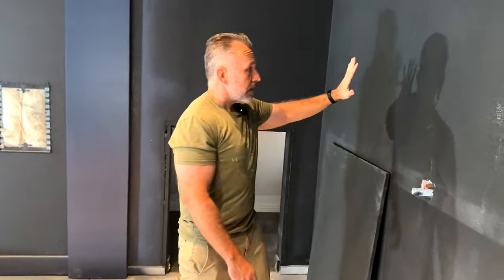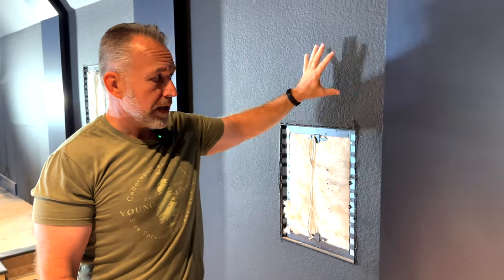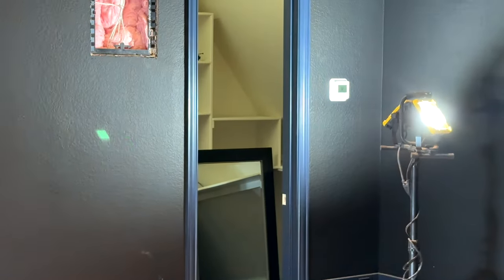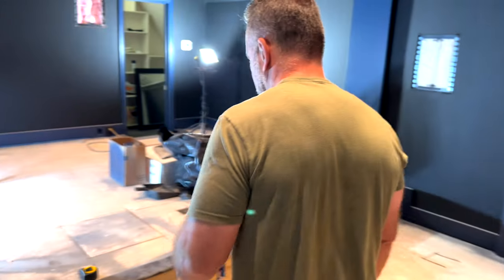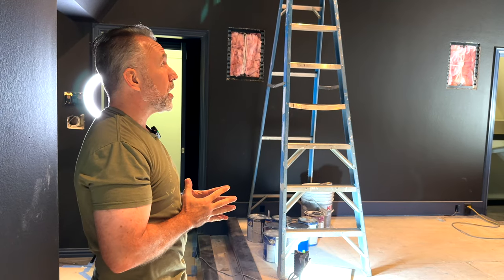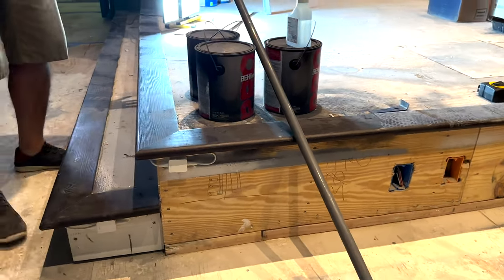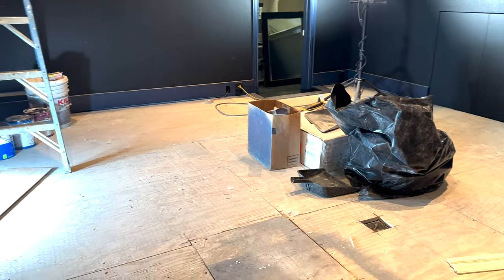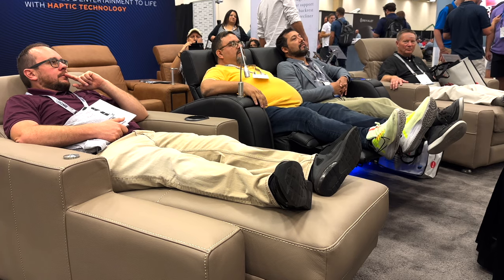KILLER 9.4.6 Atmos Theater! Dreamedia+ MIDDLE Of Install Walkthrough!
STEWART FILMSCREEN PROJECTOR SCREENS
Made in the USA and family-owned, Stewart Filmscreen has been making projector screens for 70+ years. Their team’s expertise in surface design chemistry has led to the creation of some of the best projector screens in the business. We’re proud to be an official partner of Stewart Filmscreen and offer all of their best products at amazing prices. Our experts are available to help you determine which Stewart projector screen is best for your projection needs. Reach out today for a custom quote or expert advice.
"ProjectorScreen.com / Next Projection is a trusted partner to Stewart Filmscreen. The ability to demystify two-piece projection and highlight what is really the "Big Screen Experience" is important in the consumer education process. There is something to be said in watching movies and other content in sizes not available in today’s televisions and the team at ProjectorScreen.com / Next Projection is a phenomenal resource to consumers looking to "go big."

FOCAL SOPRA

INVISIBILITY REVEALED
Sopra frees the entire essence of music to such a point that you’ll seem to be hearing certain sounds for the very first time. It’s Sopra which makes this magical moment possible, for an intense emotional experience.
KNOWLEDGE SERVING MUSIC
New desires in terms of musical fidelity led to the creation of Sopra. It excels in reproducing the entire audio spectrum thanks to the extensive research and studies which led to three innovations, two of which are patented. Knowledge entirely serves music for ensuring maximum listening pleasure.
A PURE DESIGN
Inspired by the obvious, the design is a pleasure for the eyes and the ears. Each aesthetic detail serves the acoustics, to reveal every nuance with finesse. Voices and low frequency sounds will flow around your room like never before.

SOPRA N°1 & SOPRA CENTER STAND
At 24” (61cm) high, these stands are designed for the Sopra N°1 and the Sopra Center loudspeakers. They allow you to raise and showcase these models, which is now fixed onto a metal plate to dampen vibrations and ensure optimum stability. With their matt black Aluminium finish and deep black glass base, these stands blend seamlessly with the styling of the entire Sopra line.

VALENCIA LUXURY SEATING
Design Your Seat Now
With our library of over 1200 leather colors and finishes, enhance the quality of your home theater and be prepared to enter a whole new dimension of luxury and entertainment with our home theater seats. It’s going to be truly personal and creative.
Take a Seat in Comfort and Style

Comfort doesn’t happen by chance. It’s the result of careful design, dedicated expert research and years of research and development. Carefully built to foster body alignment and a healthy posture, our home theater seating options feature an ergonomic design that erases tension and offers optimal spinal support for true relaxation.

Style Takes the Stage
Boasting a luxurious theater seating design inspired by both classic and modern trends, take confidence that your private cinema will never fall out of fashion.  Designed with versatility in mind, Valencia home theater seating is the perfect accent to any room.

The Perfect Fit
Connect body and mind in a space designed for ultimate comfort, inside and out. Enjoy a moment of true relaxation and forget about the rest of the world. Your own personal oasis; now in the middle of the home, and nothing in the world could be better than your own home theater seating.

Slip Into Something a Little More Comfortable
Comfort and luxury are two sides of the same coin, and our home theater seating chairs demonstrate that one can’t go without the other. The best high-quality mechanisms, ergonomic design and customizable finishes come together in a chair that excels in every front.

PROJECTOR
The DLA-RS3100 D-ILA projector is the world first (as of September 2021, according to a research by JVCKENWOOD) home theater model to feature 8K/60p/4K120p input. It is equipped with a new 8K/e-shiftX proprietary technology with 4-direction shift to reproduce 8K-quality image from 4K signals.